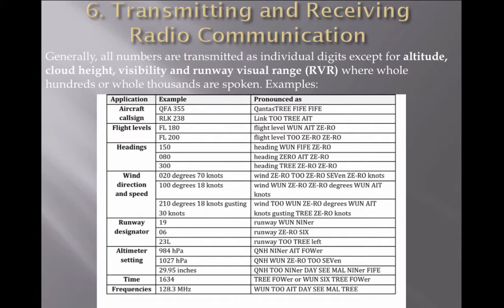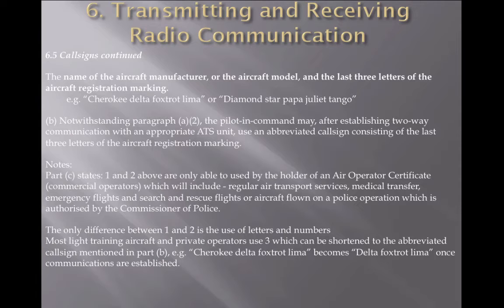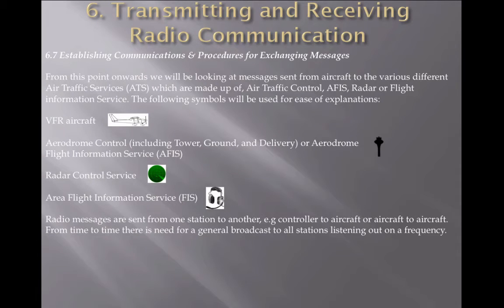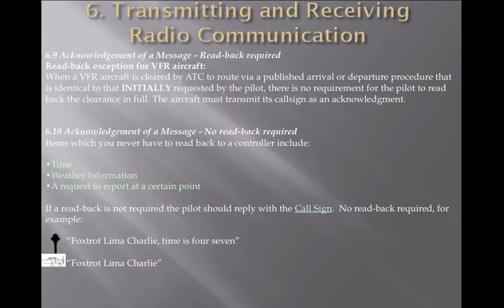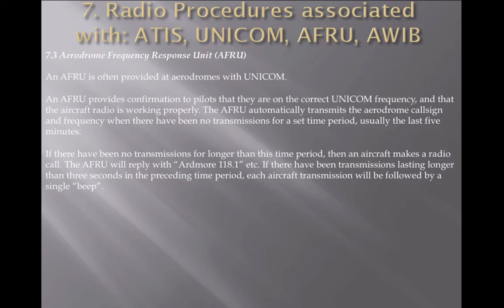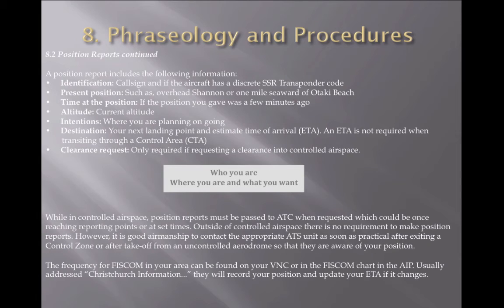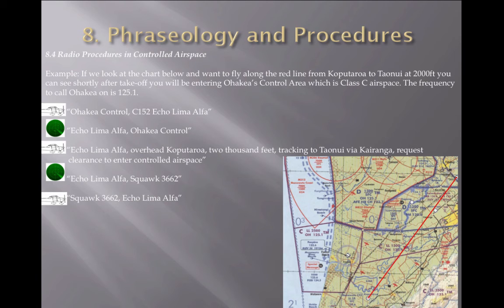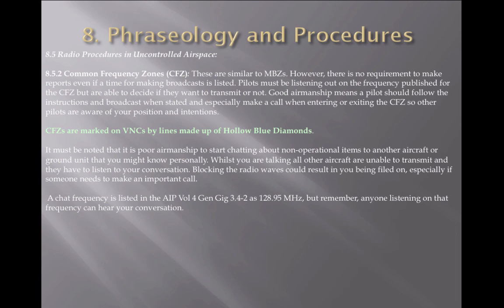PPL Exam - Flight Radio Telephone Operator exam prep part 2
2nd part of a 3 part series of the Radio Navigation PPL course.
CAANZ FRTO